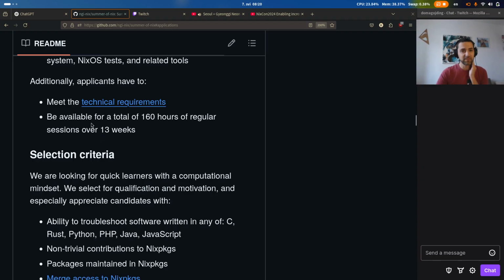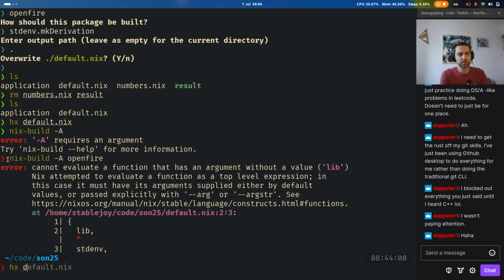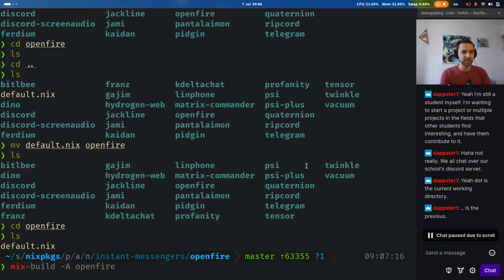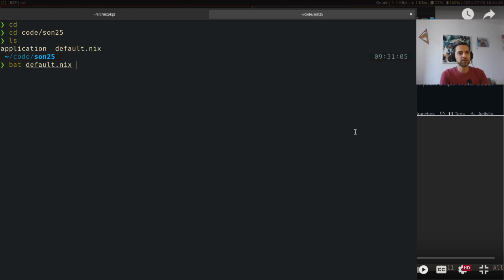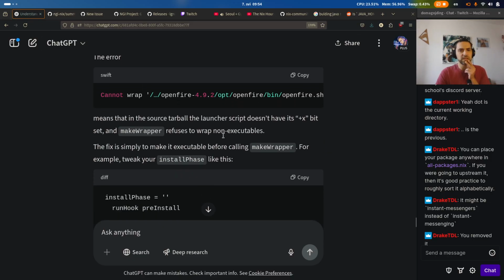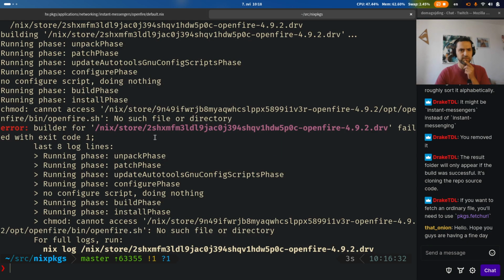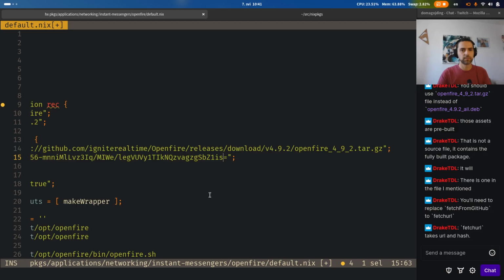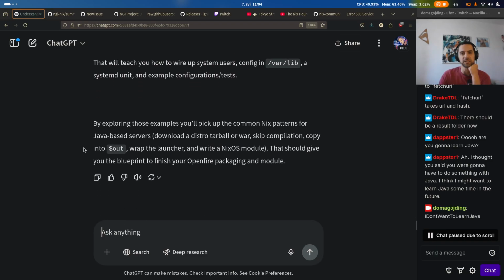NixOS Discovery: SoN 25 prep - packaging Openfire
I started from the nix-init stub for Openfire 4.9.2 and first tried packaging the .deb asset. I then switched to the official binary tarball via fetchurl. Finally after building the package, I encountered HTTP 503 errors. Will continue next time.